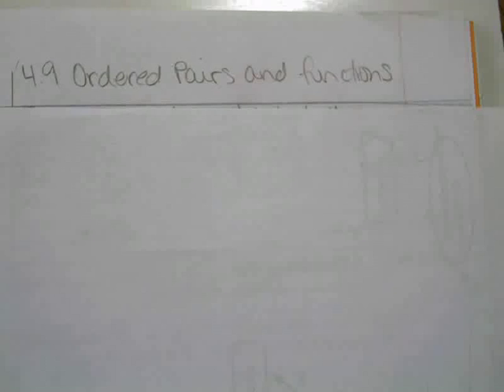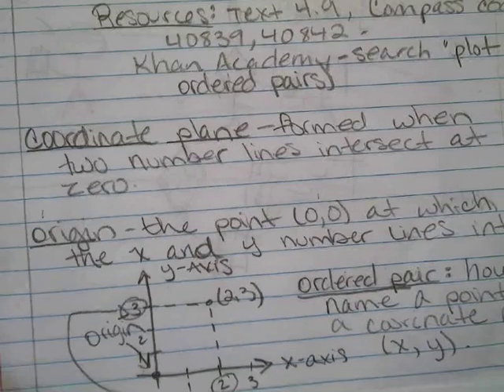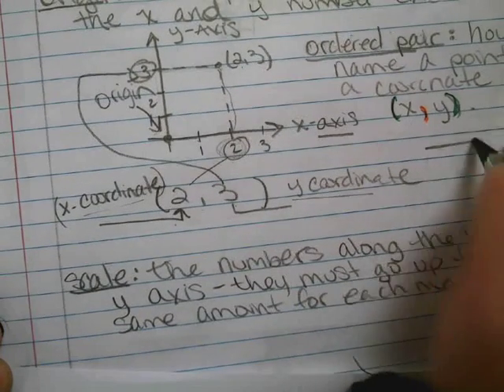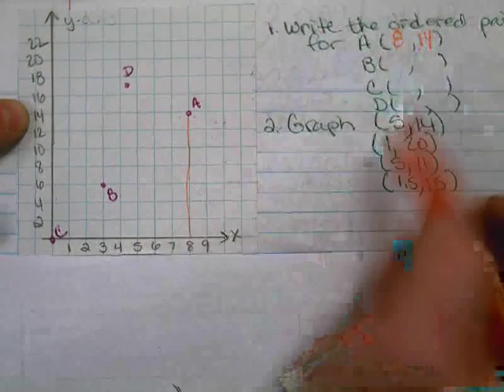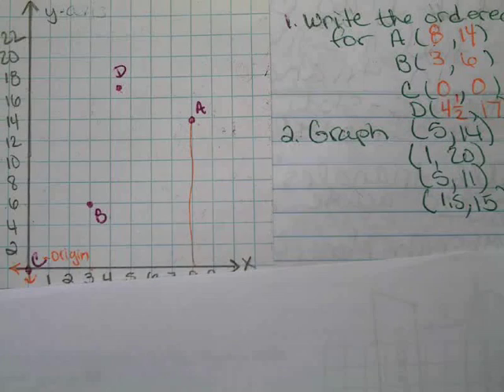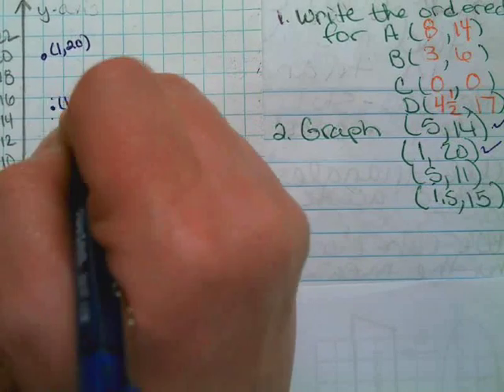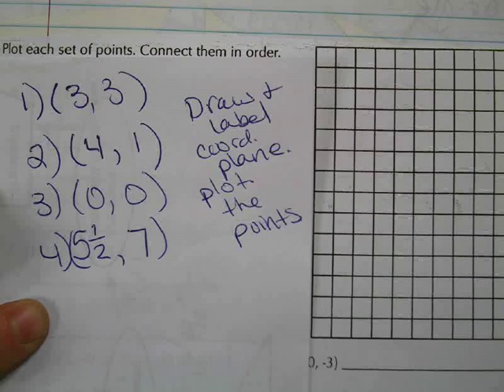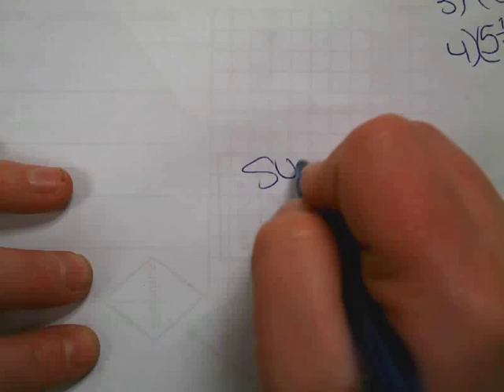4 9 coordinate plane